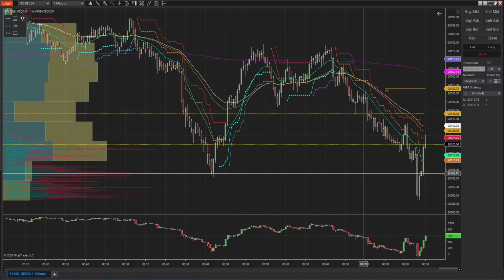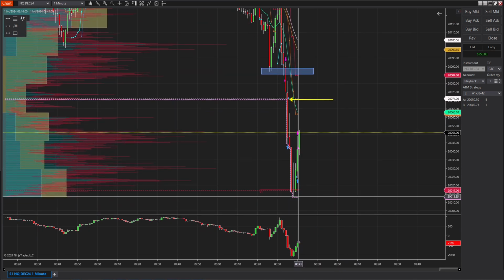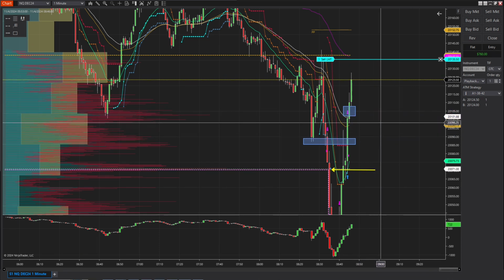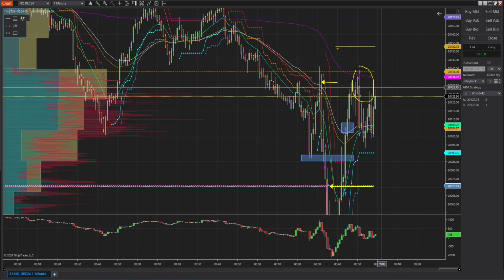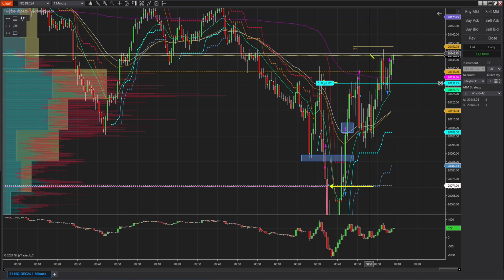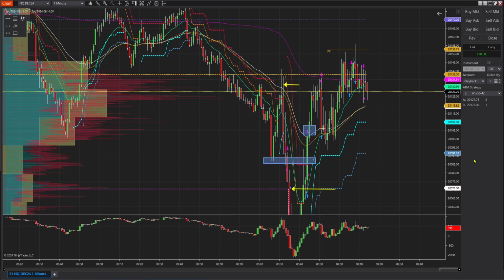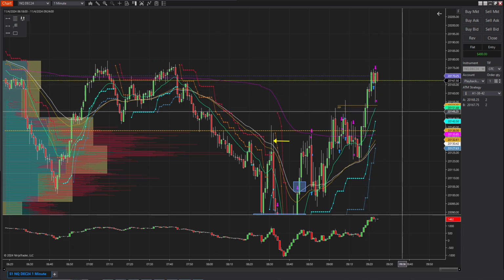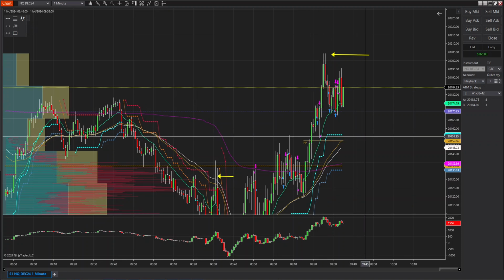[Playback] NQ Day Trading - Simple Scalping Strategies | Trending v/s Range Bound Markets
This video walks through NQ Day Trading - Scalping Strategies based on Price Action in Trending as well as Range Bound Conditions.

After the fact, anyone can come up with winning trades and all kinds of justifications.
But practicing to follow the good strategies & rules will help us in Live trading.
Also, the emotions - fear, greed, FOMO, etc., can be different during Live trading.
So make it a habit to be mindful of the right patterns and setting the Stops at the right locations.
I mostly create these videos for my own practice. Watching it again helps me to recognize the right setups & follow the rules properly in real-time.

Poor audio at some points. Take it as it comes to practice some of the real-time scenarios.